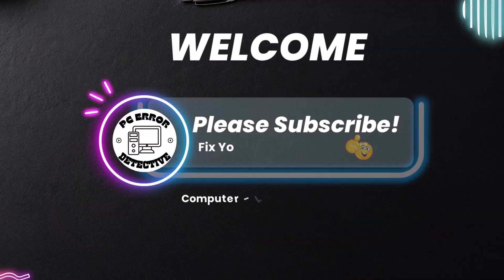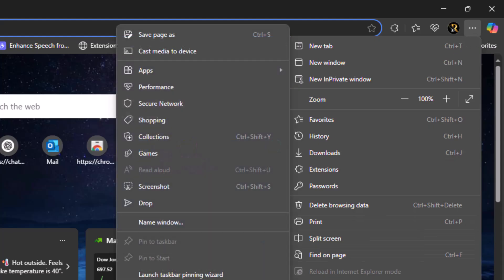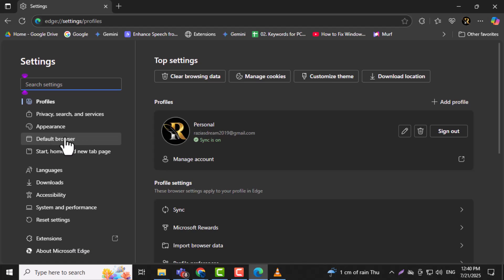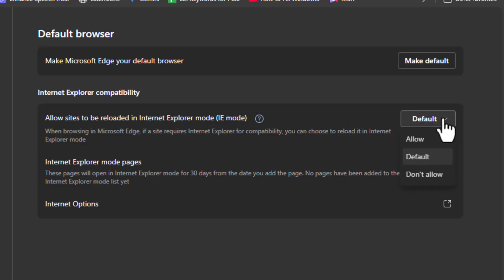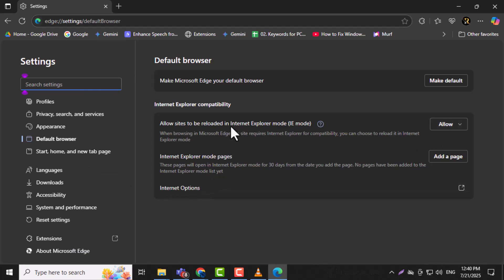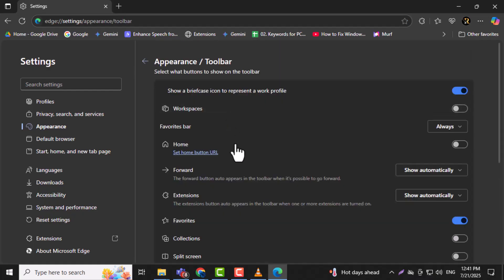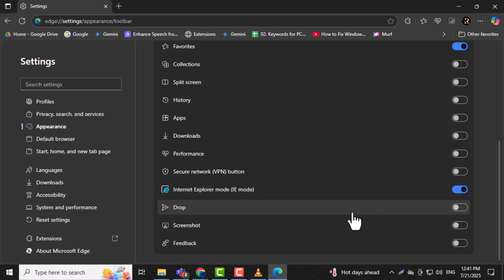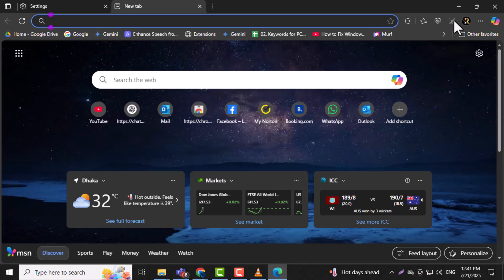How To Use Internet Explorer Mode in Microsoft Edge Browser - Full Guide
How To Use Internet Explorer Mode in Microsoft Edge Browser

Internet Explorer Mode in Microsoft Edge is a feature that helps users access older websites and apps that were designed for Internet Explorer. Many businesses still rely on legacy systems that don’t work well with modern browsers. Instead of switching between browsers, Edge allows you to open these sites directly in IE Mode. This is especially useful for organizations using internal tools or government portals that require Internet Explorer. It’s a built-in compatibility solution that saves time and avoids technical issues. In this video, we’ll explore what IE Mode is and why it’s important for certain users.

- How to enable internet explorer mode in edge browser
- Using legacy websites with microsoft edge ie mode
- Microsoft edge compatibility mode for internet explorer
- Open internet explorer sites in edge browser
- Run old web apps in microsoft edge ie mode